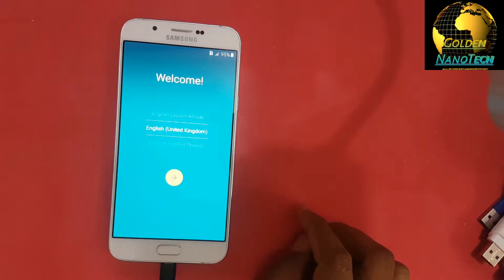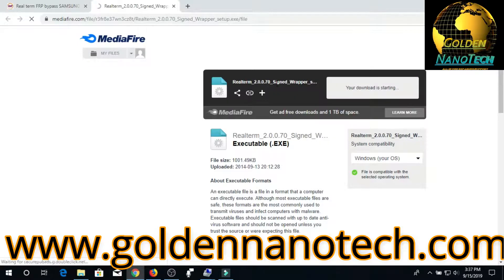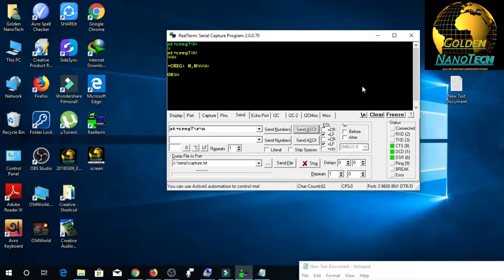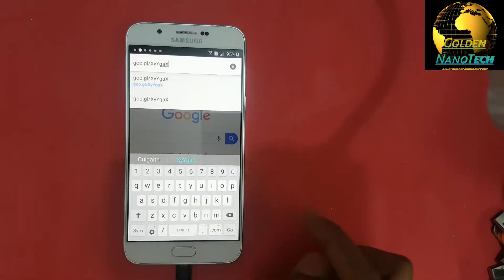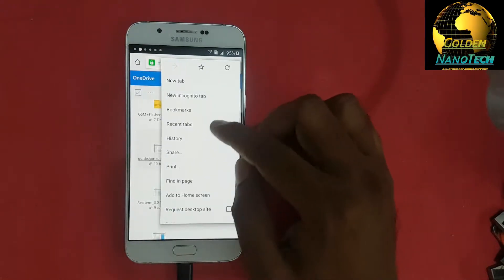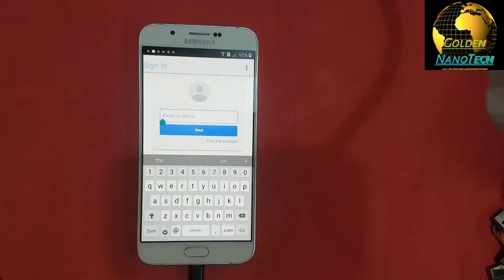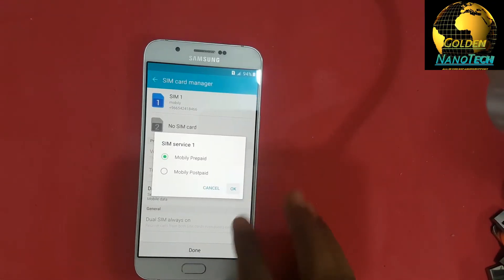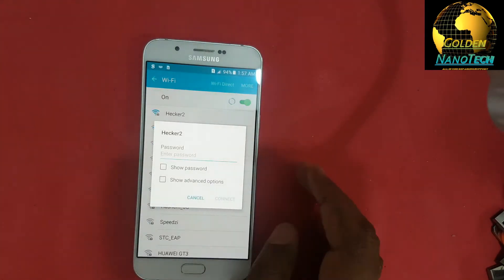how to bypass samsung galaxy a8 gmail lock(SM-A800F)